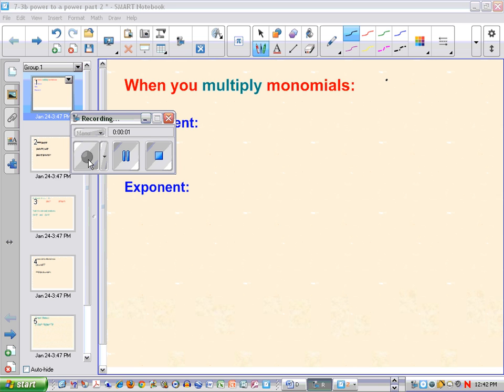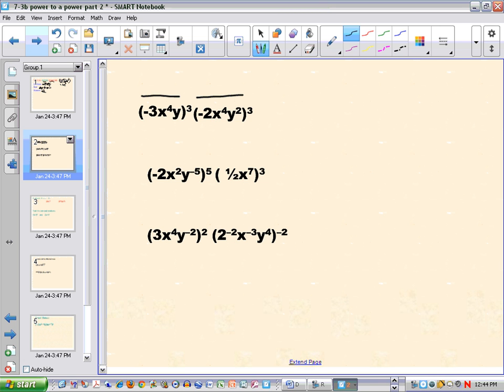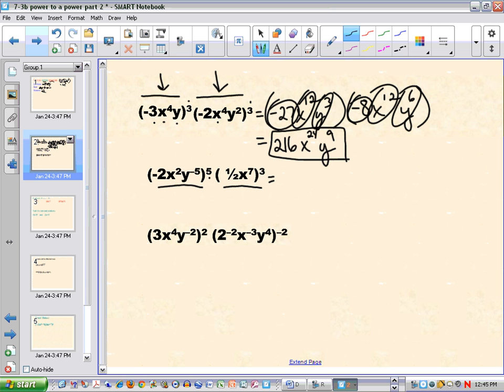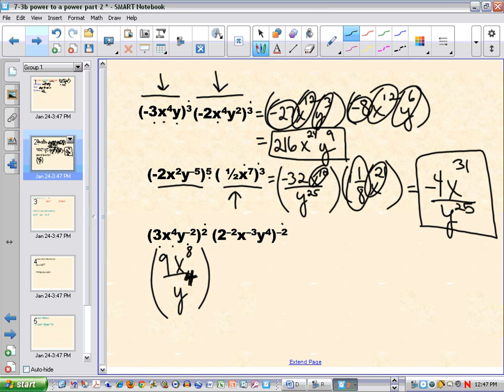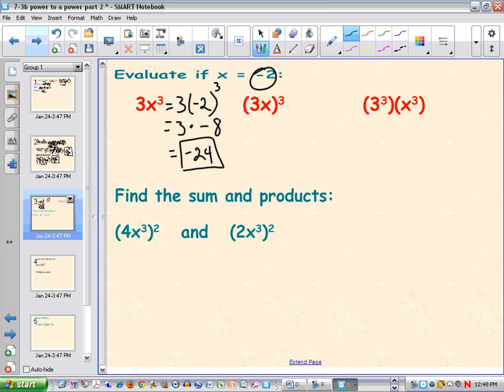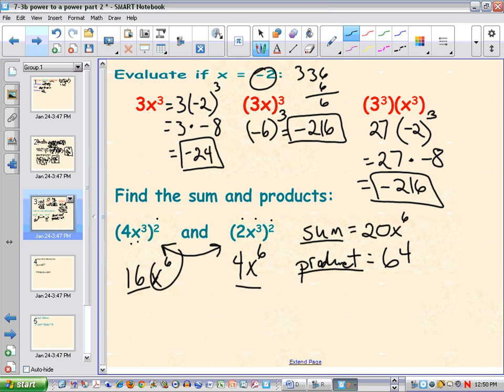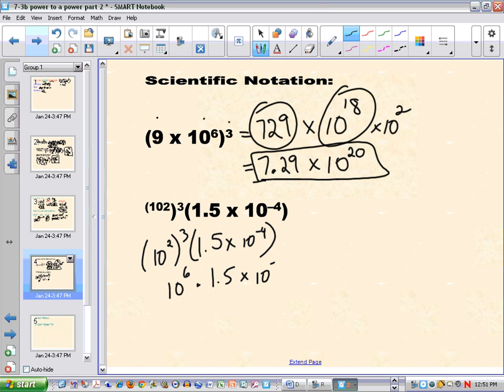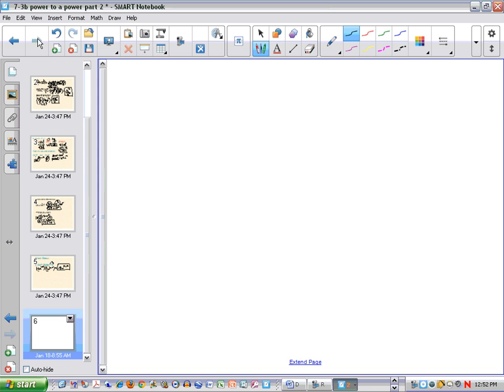7 3b power to a power part 2